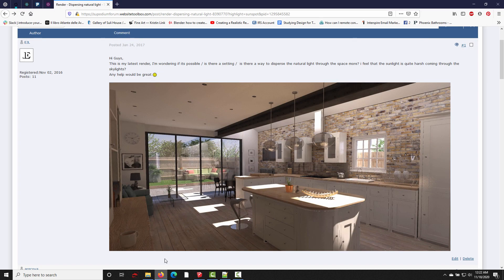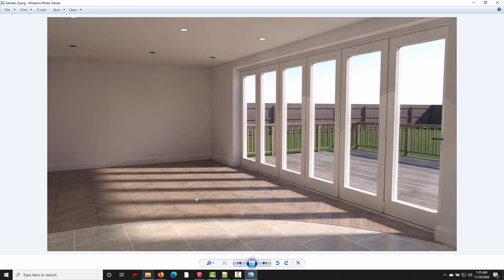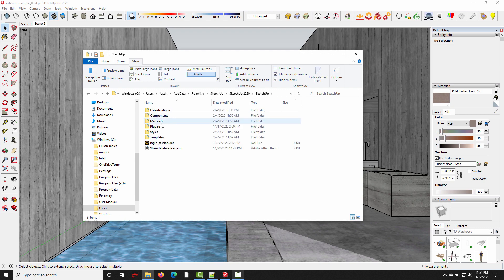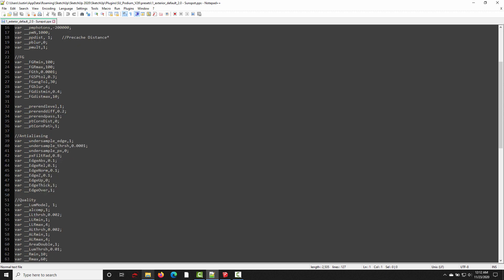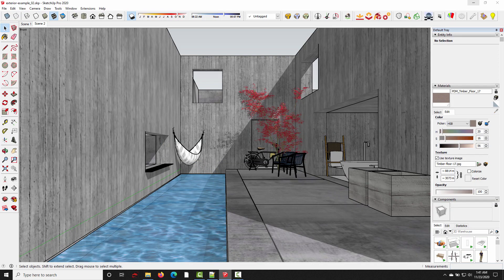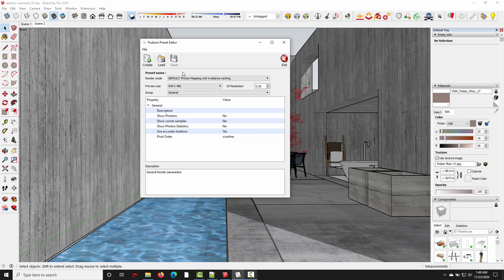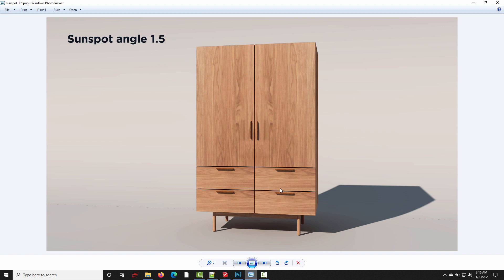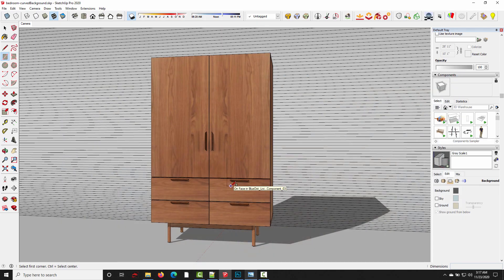Controlling sun/shadow softness by editing SU Podium render presets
This video explains how to change the hardness/softness of the shadows and sunspots cast by the SU Podium sun by editing a single value in the render presets.

We go through two ways to edit the presets, and demonstrate what happens when you increase the sunspot angle to produce softer shadows.

00:00 - Introduction / explanation of sunspot angle
01:54 - How to edit the sunspot value to soften shadows from a text editor (recommended)
05:12 - Editing the sunspot value using Podium Preset Editor
06:54 - Softening the shadows for simple/quick studio lighting